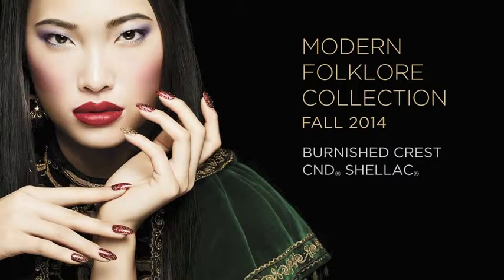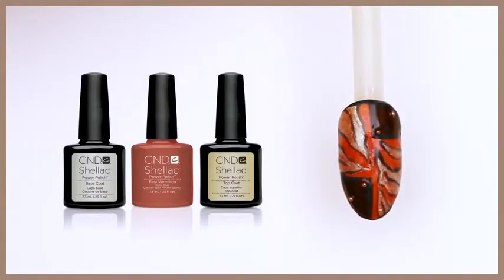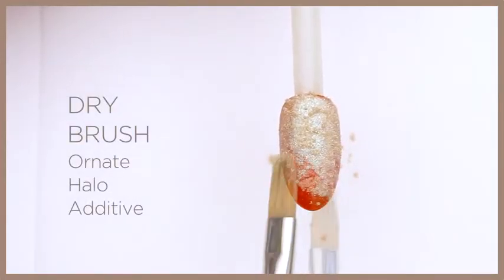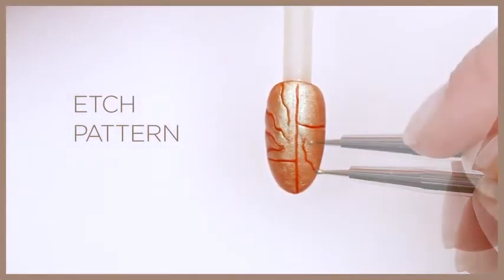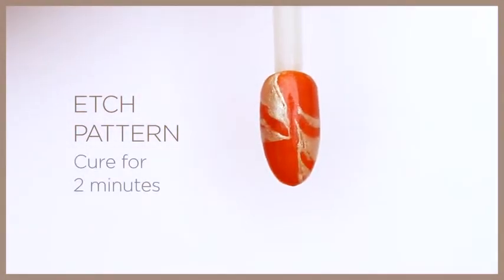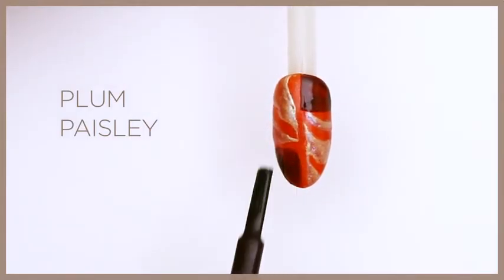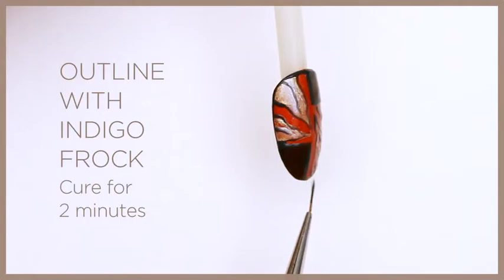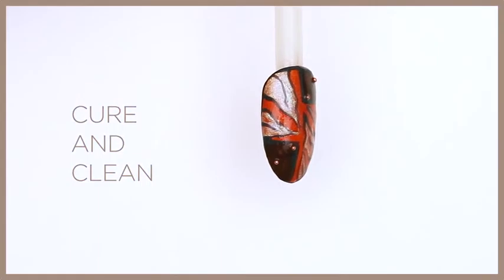CND Shellac "Burnished Crest" Nail Style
Σχέδιο νυχιών "Burnished Crest" από τη συλλογή CND Modern Folklore 2014.